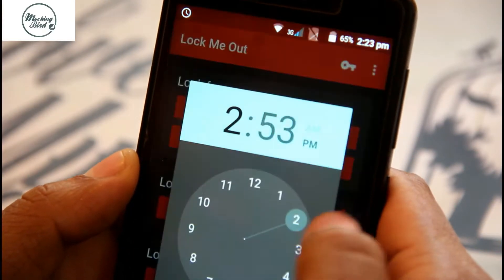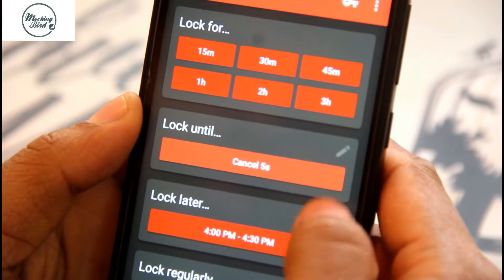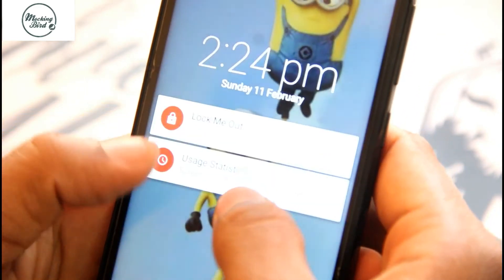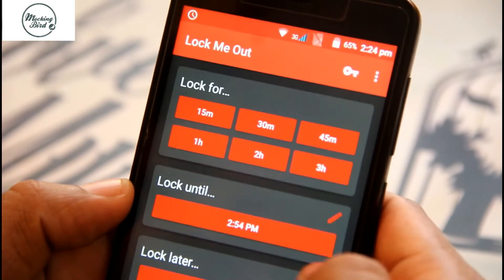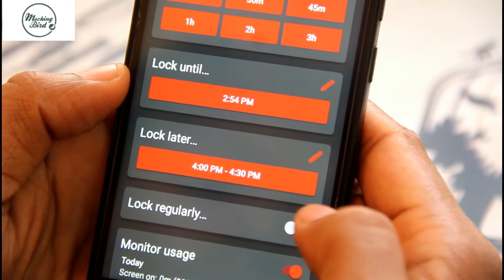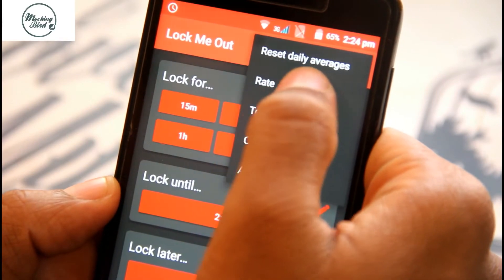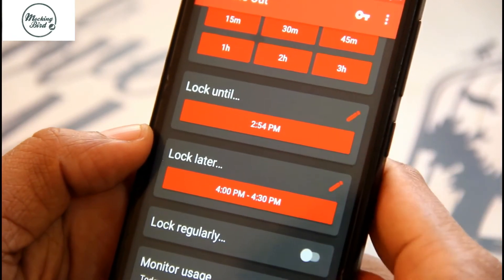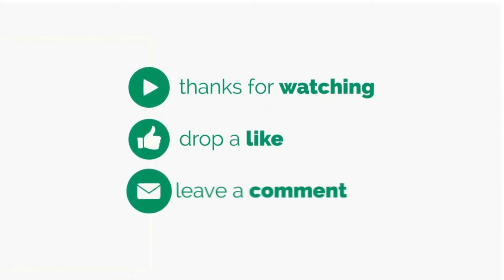How to stop yourself from using phones Lock Me Out App 2018 Useful app of February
Lock me out app helps to lock your phone and becomes idle for a time that we set.Refrain you from constant use of phone and helps you to concentrate more on your work.This app is very small in size,you can also schedule the time to lock your screen.Try this app ,if you like this video please do SUBSCRIBE , SHARE & COMMENT.Support my channel.